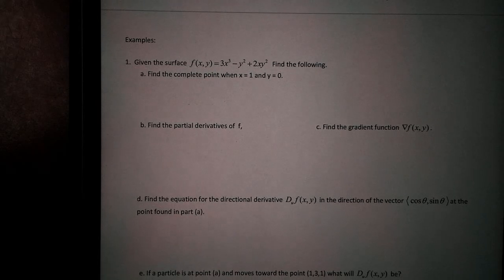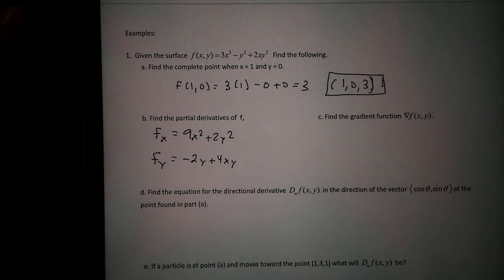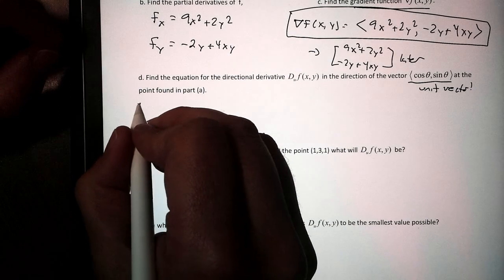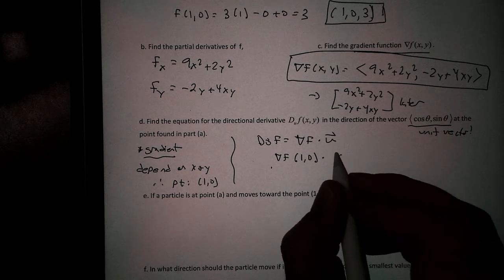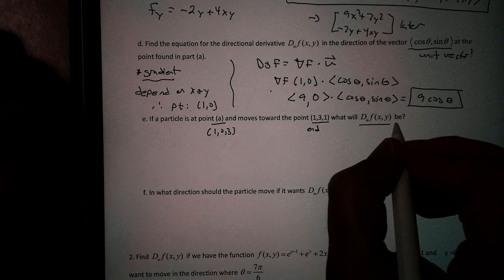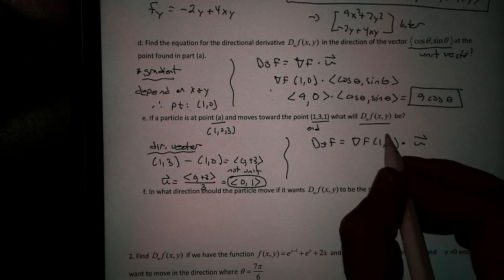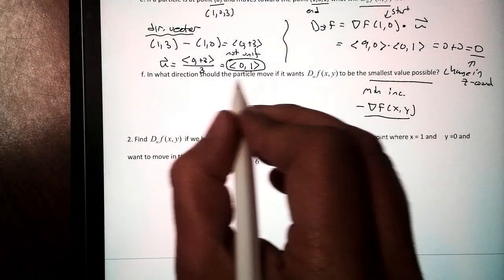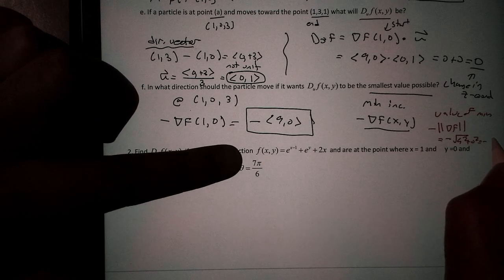Dirctionsal Derivatives Day 3 Part 2 and the Gradient